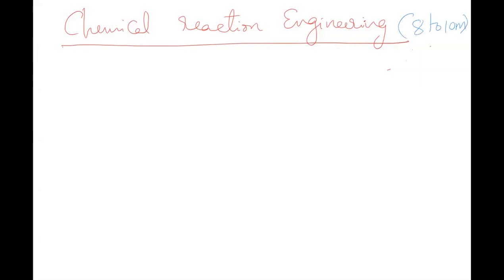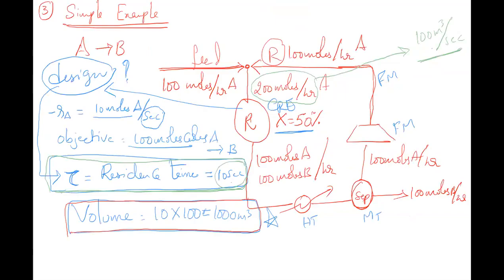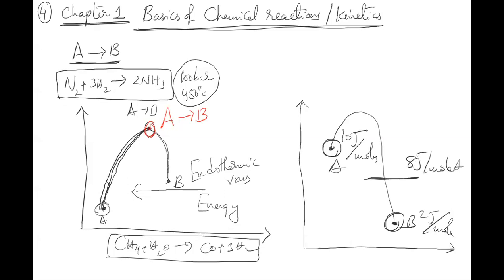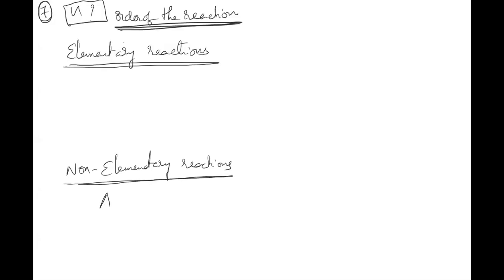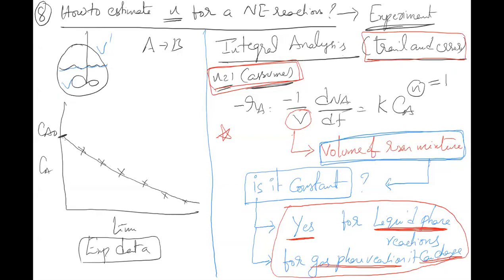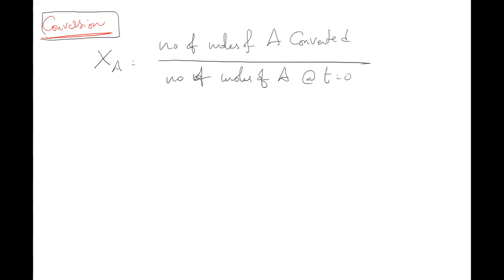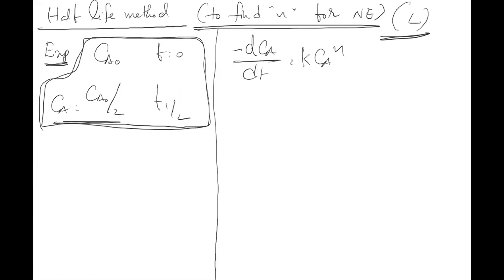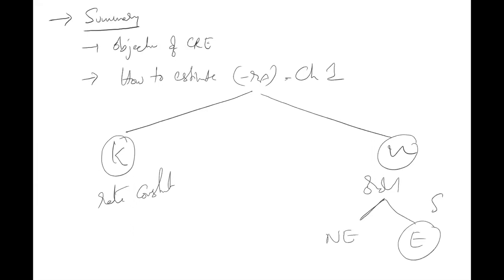GATE CH CRE 1 - Chapter 1 - Chemical Kinetics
Gate Chemical reaction engineering covers full syllabus including new topics